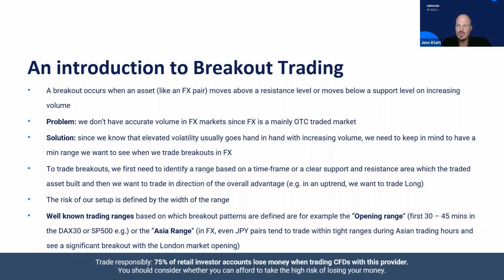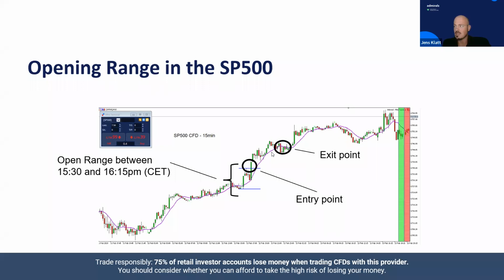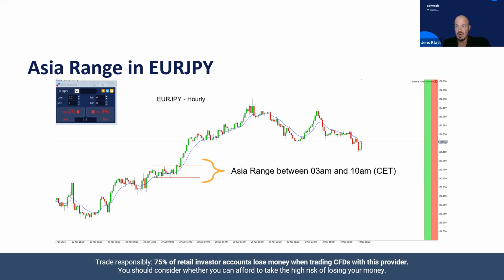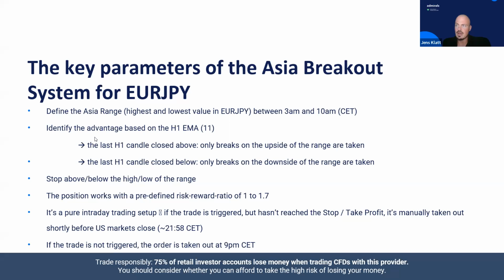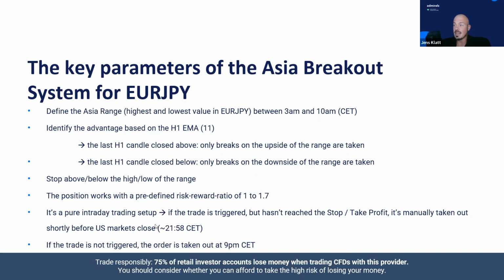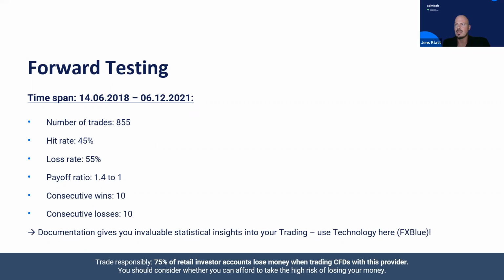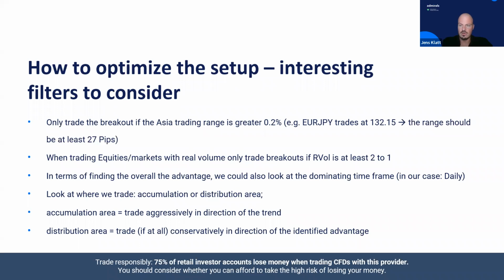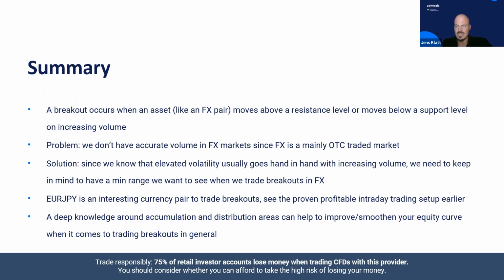Breakout Scalping Forex In 2022 | Trading Spotlight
In this video, experienced trader Jens Klatt focuses on an easy-to-understand and duplicable trading strategy for scalping the FX markets. You will not only learn about scalping forex in 2022, but also will get a general understanding how Breakout and Scalping can be combined.

By the end of this video, you will know more about:
✅ How to combine Breakout and Scalp Trading
✅ How do breakout scalp setups look like in the real world
✅ A profitable Asia Breakout Scalp FX trading setup
✅ The profitability of the setup
✅ Techniques to smoothen the Equity curve
✅ How to profit from the knowledge in your trading in general
✅ How all this knowledge can be used with the MetaTrader 5 platform